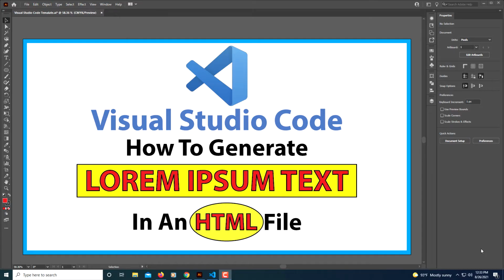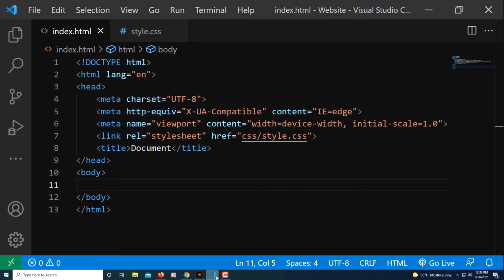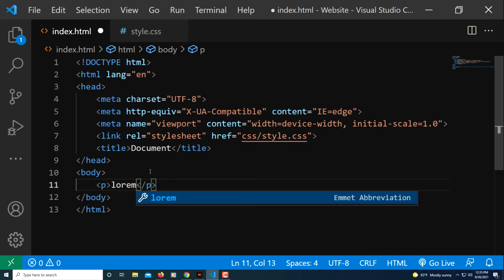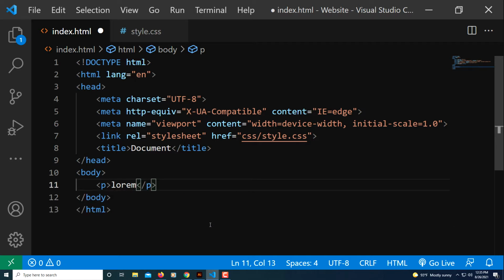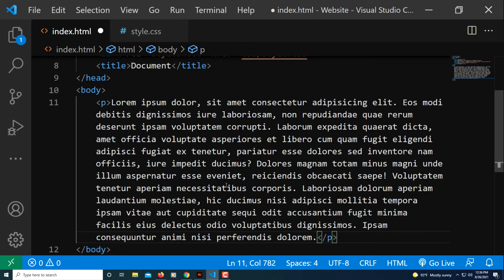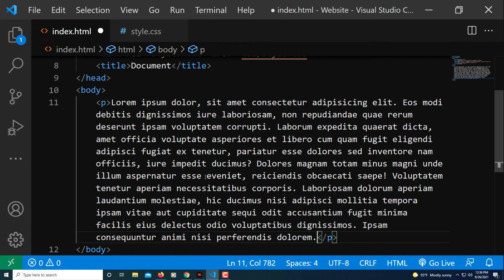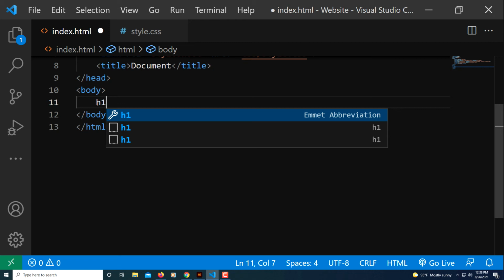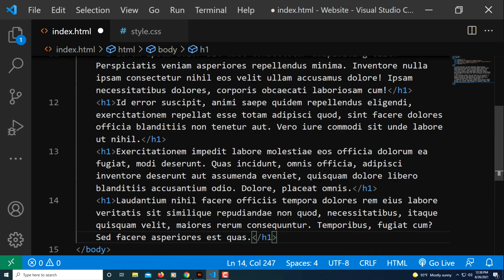How To Create Lorem Ipsum Text in an HTML File Using VS Code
In this quick and easy tutorial, you'll learn how to generate Lorem Ipsum placeholder text inside an HTML file using Visual Studio Code (VS Code). Ideal for web developers, designers, or anyone building web pages, this guide shows how to use Emmet abbreviations to insert dummy text in seconds.

Perfect for beginners or anyone wanting to speed up their front-end coding process!

Chapters
0:00  How To Create Lorem Ipsum Text In HTML
0:20  Open VS Code
0:30  Example 1
1:10  Example 2
1:48  Example 3